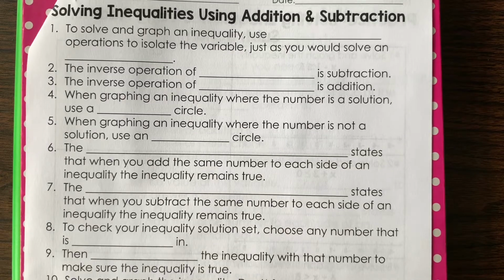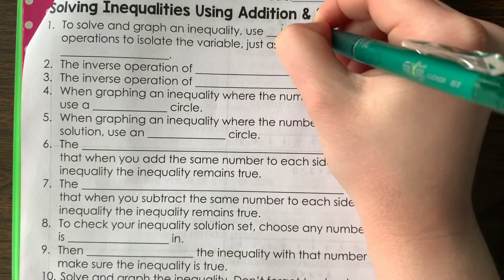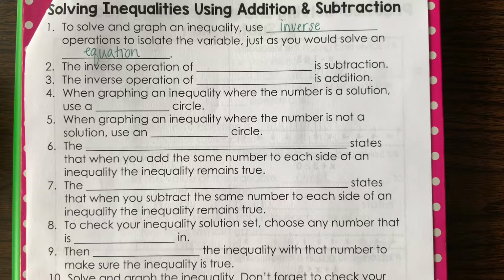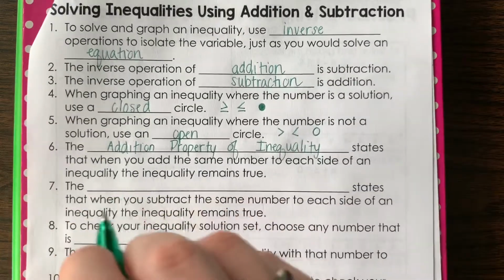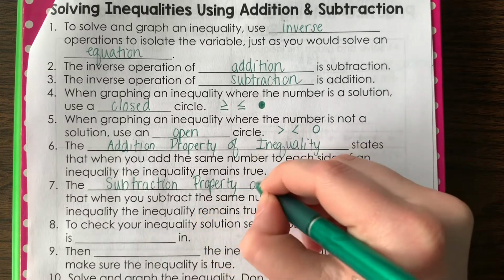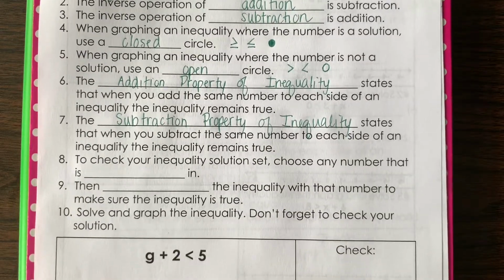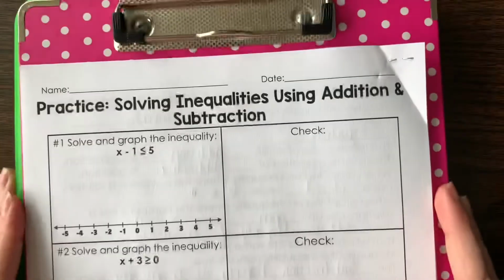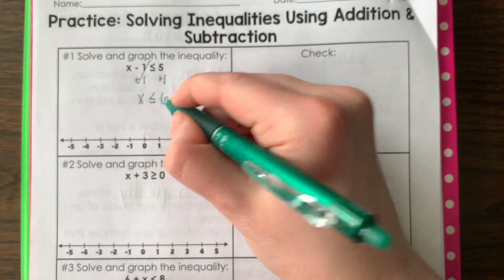Solving 1 Step Inequalities- Addition and Subtraction